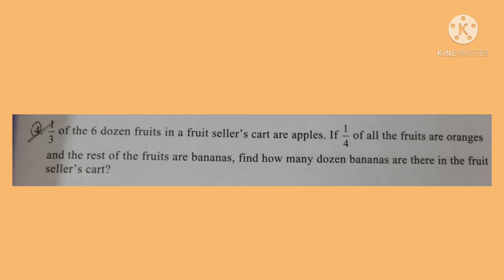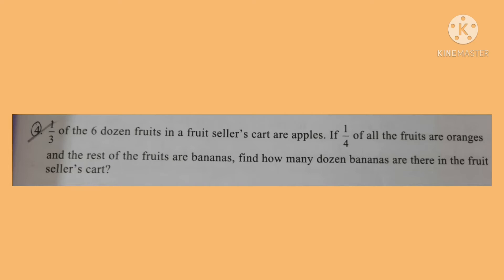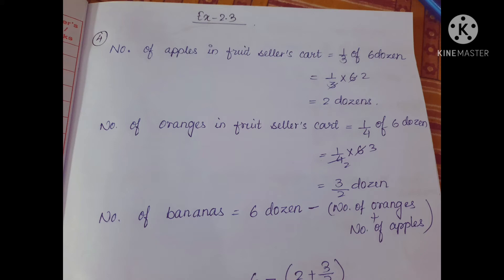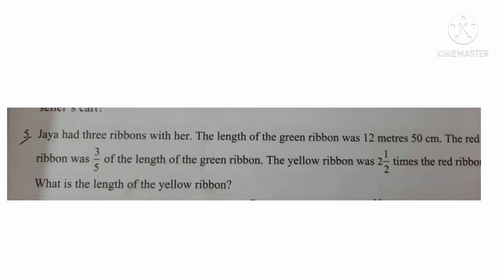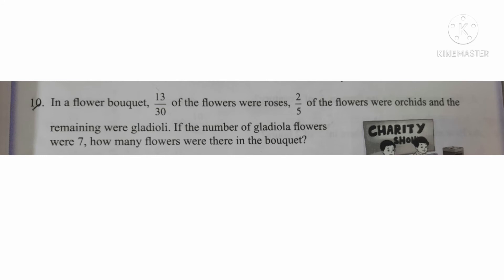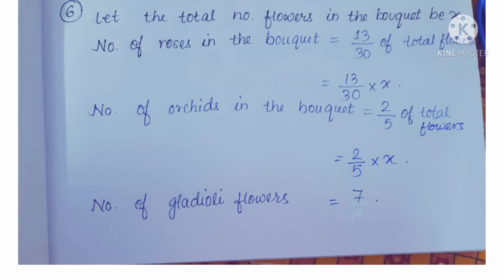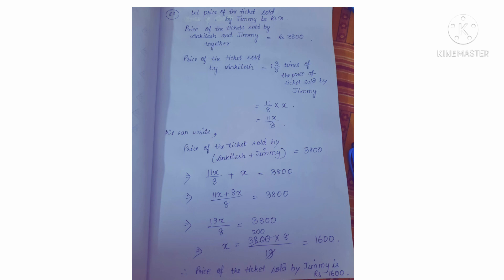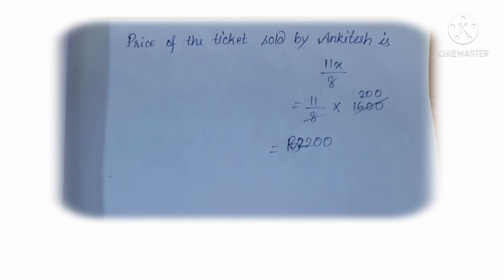Class7#Maths#questions_ex-2.3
doubt class